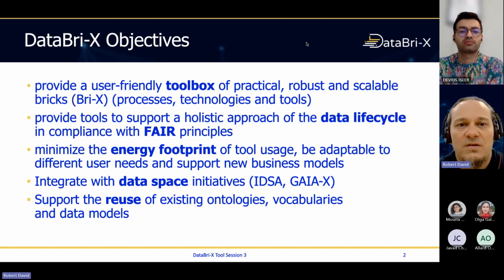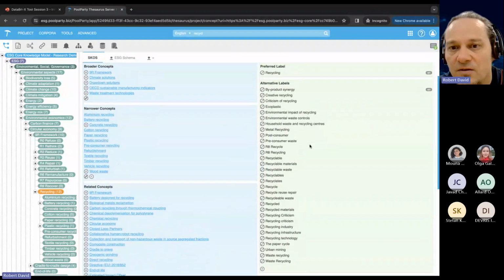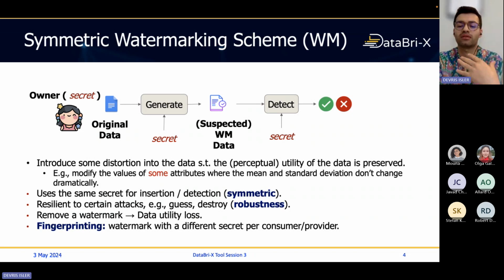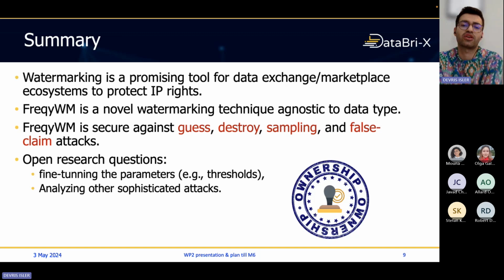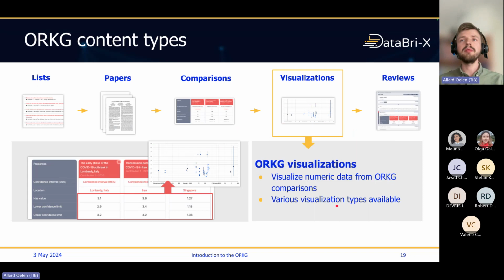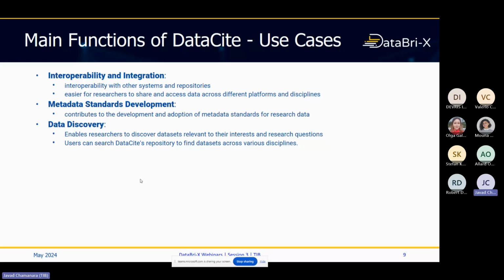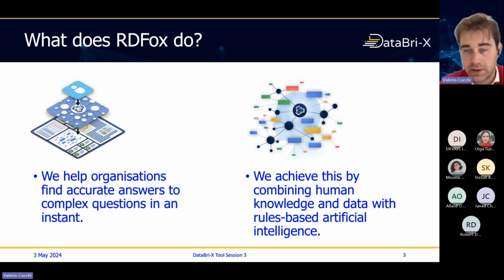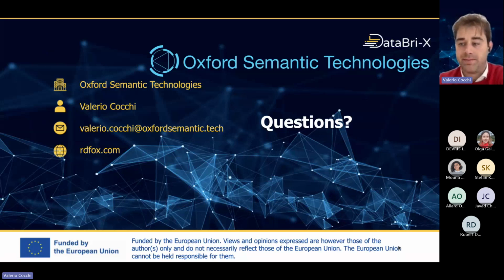DataBri-X Tool Session 3: Unlocking tools for data description and preservation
In this enlightening webinar we introduce a range of advanced tools aimed at improving data management skills.
Tools in focus
• PoolParty Semantic Suite by SWC: A comprehensive software suite designed for semantic middleware, offering features for vocabulary modelling, loading, maintenance, and deep text analytics.
• Watermarking by IMDEA: Delve into advanced watermarking techniques and data types using the Data Provenance API, which ensures robust data provenance.
• Open Research KGraph by TIB: Learn about mechanisms, APIs, and tools for publishing data papers and scholarly articles in a semantic and open manner.
• DataCite Connector by TIB: Understand how to seamlessly integrate with DataCite for efficient dataset management within DataBri-X.
• RDFox by OST: Explore the capabilities of this optimized knowledge graph and semantic reasoning engine.

Agenda
• Introduction & Welcome
• Updates from tool owners: “PoolParty”, “Watermarking”, “Open Research KGraph”, “DataCite Connector”, “RDFox”
• Conclusion